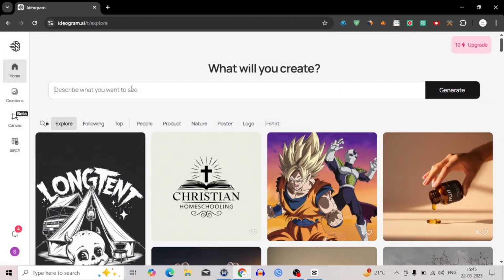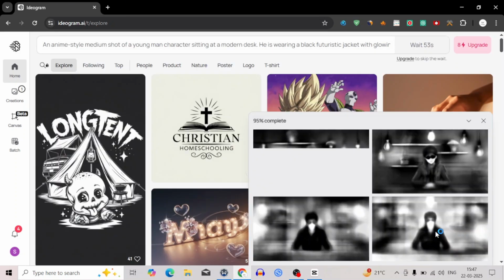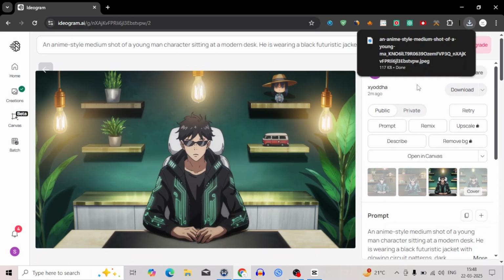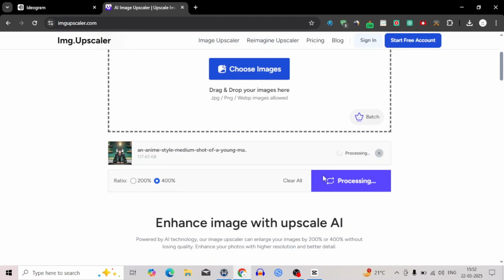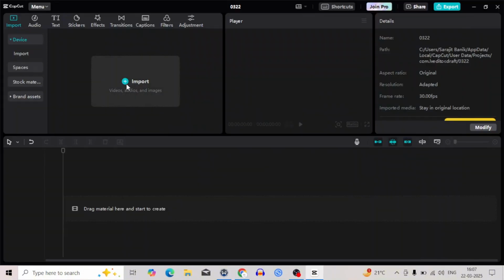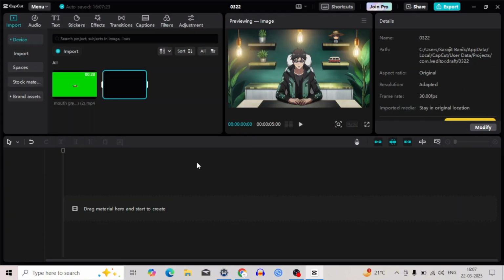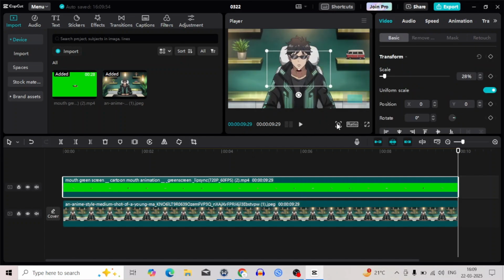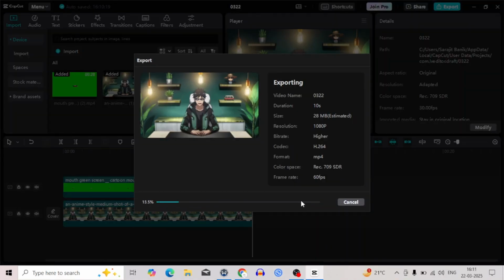How to Make Character Like Tube Sensei | How to Make Talking AI Avatar [English]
How to Make Character Like Tube Sensei | How to Make Cartoon Character Like Tube Sensei [English]

Using this type of Avatar, Tube Sensei gained zero to five lakh subscribers, that too in just sixty-seven videos!
And nowadays, all faceless YouTubers are using these Avatars because the advantage is that you can make your video editing 10x better, that too in less time.
So, in this video, I will teach you exactly how to create a character like Tube Sensei, in a very simple way.In this video I will be covering:
1) How to Create Character Like Tube Sensei
2) How to Make Videos Like Tube Sensei
3) Make Cartoon Avatar

Prompt:-
"An anime-style medium shot of a young man character sitting at a modern desk. He is wearing a black futuristic jacket with glowing circuit patterns, dark sunglasses, and has black hair. The character is sitting in a room with a dark green wall and floating wooden shelves. The shelves hold a potted plant, a small van model, and an anime figure with a straw hat. The scene is lit warmly with hanging Edison bulbs, casting a soft glow over the setting. Camera angle: faceing on camera, straight on Camera, straight-on angle Less"

Your Questions:-
how to edit like tube sensei
how to edit video like tube sensei
how to create ai youtube character like tube sensei
make animated character like tube sensei
how to create cartoon animation video
how to make character animation
how to make ai generated anime characters
how to make ai animated character
how to make animated characters for youtube
how to edit like tube sensei on mobile
tube sensei
how to make ai youtube character for faceless channel
Tech Sensei
Tutorial